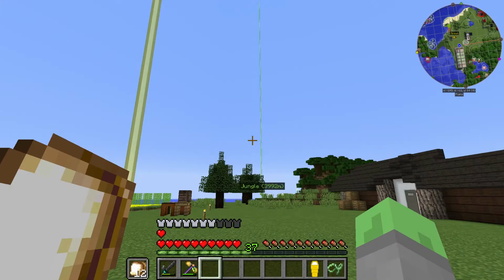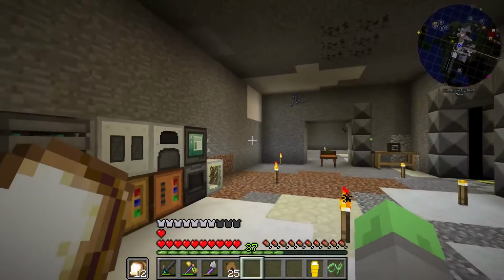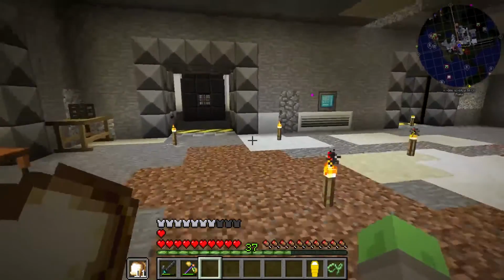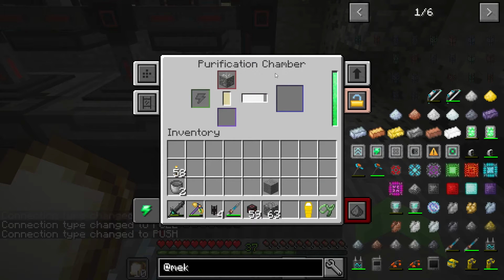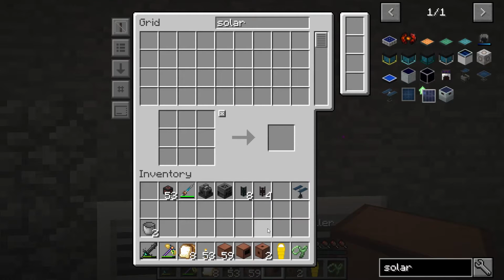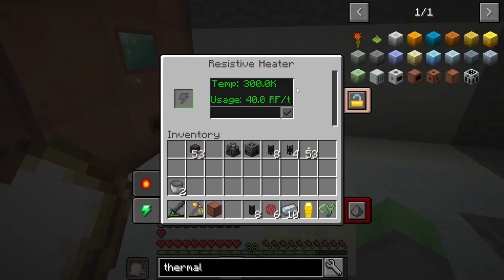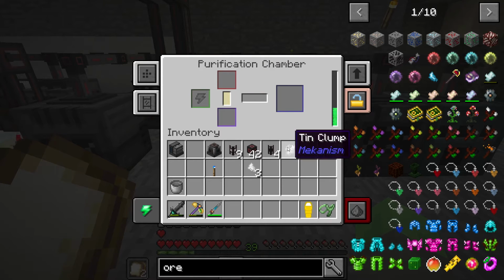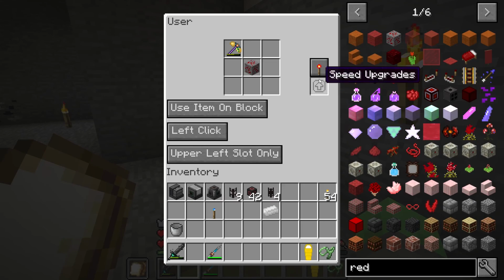Hermit Pack - 7 - Mekanism Ore Processing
We set up tiers 2 and 3 of Mekanism ore processing, involving a lot of new machines and a lot of RF, but yielding 4 ingots per ore.

I am not a member of Hermitcraft, but I am playing the Hermit Pack through the Feed the Beast launcher available here: